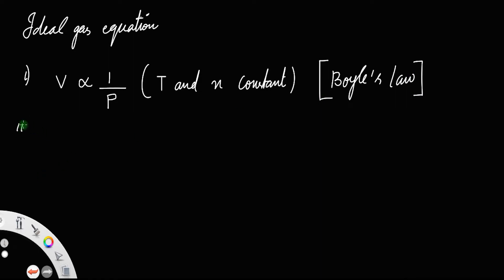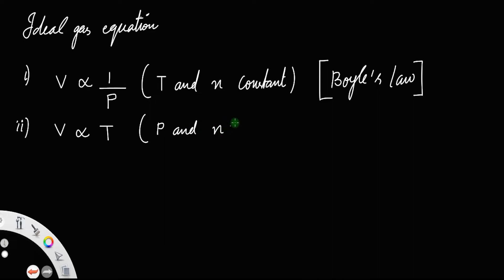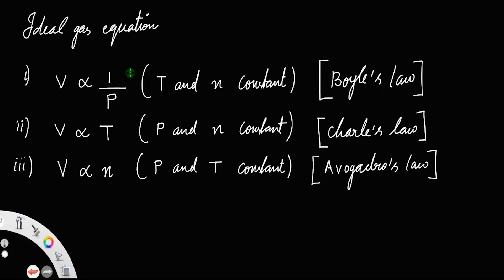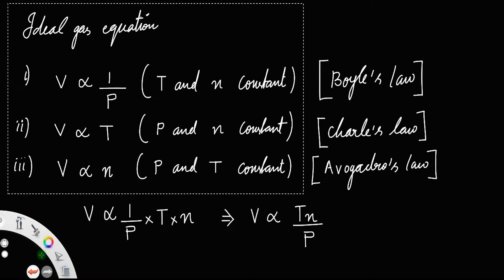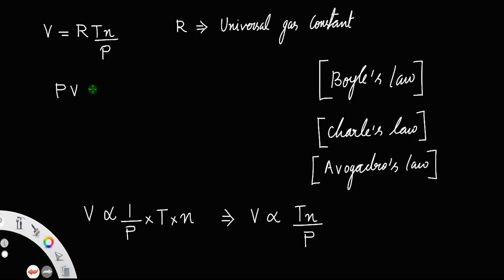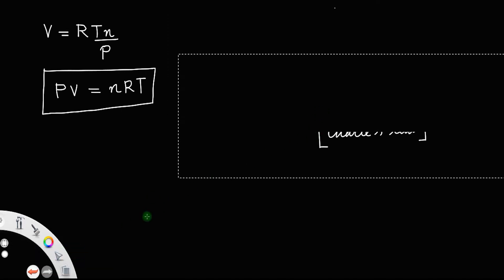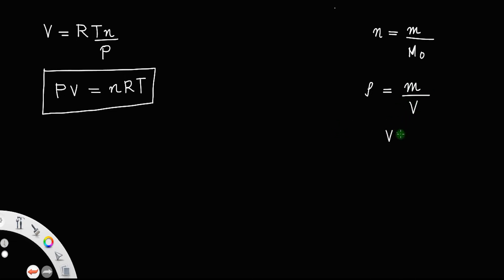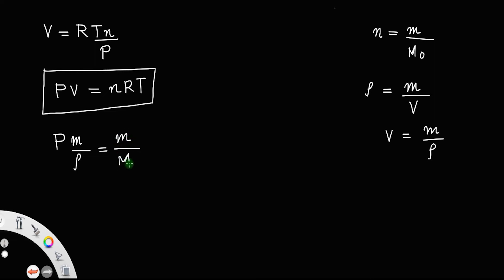Derivation of Ideal gas equation or Perfect gas equation • HERO OF THE DERIVATIONS.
Derivation of Ideal gas equation or Perfect gas equation.

Topics covered:
1. Derivation of PV = nRT
2. Derivation of PV = KbNT
3. Derivation of Pv = 1/M RT